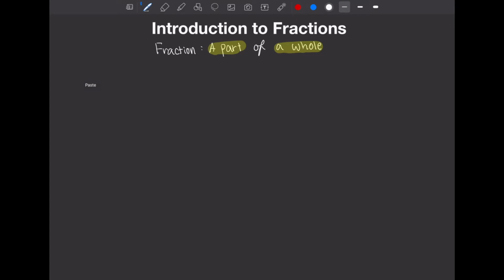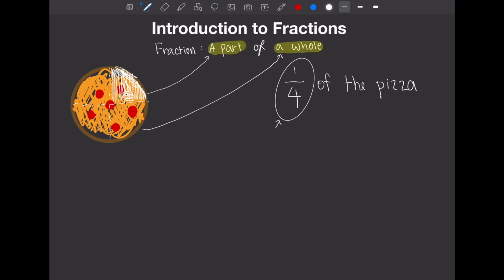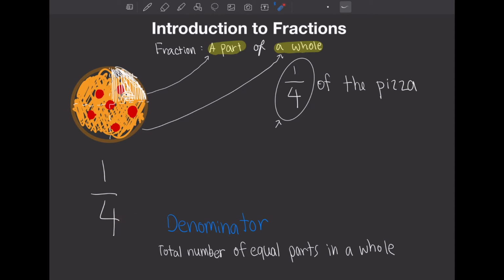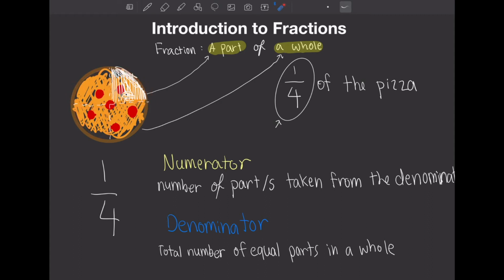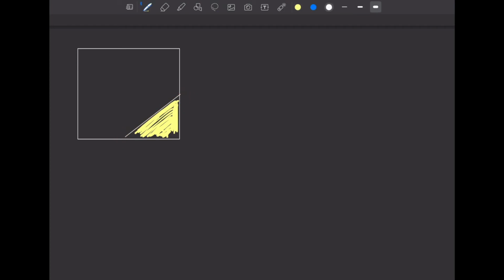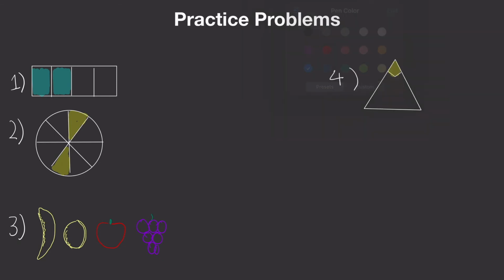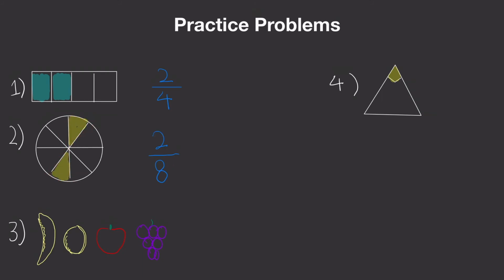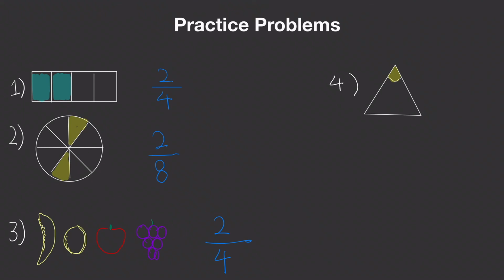Introduction to Fractions | 5th Grade Math | Project SLAM